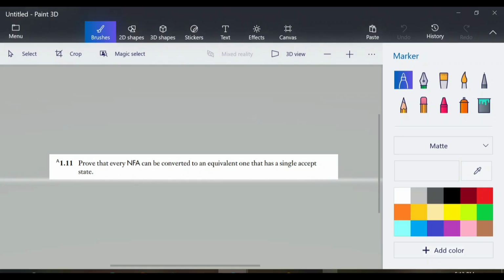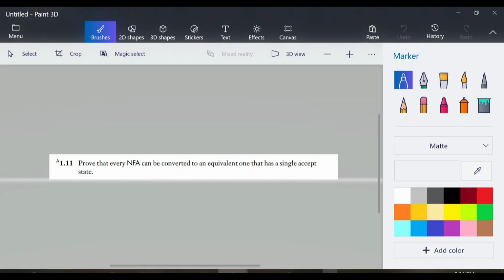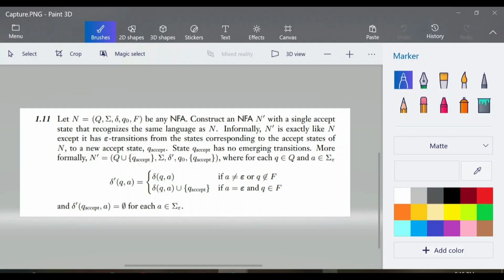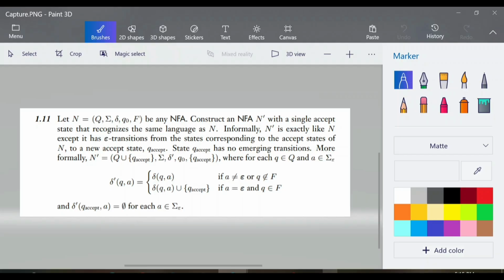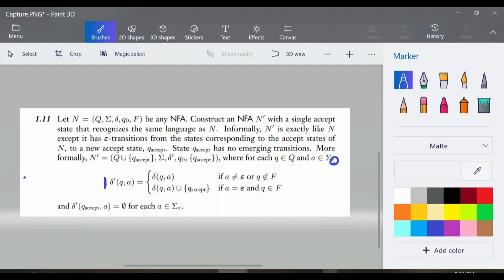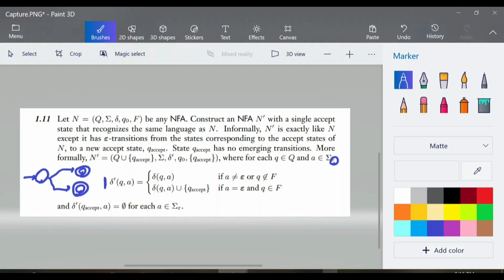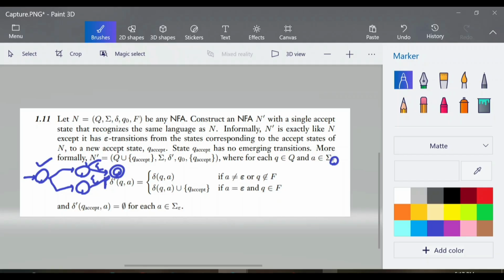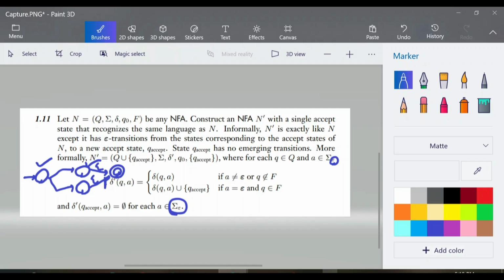Solution to Sipser Exercise 1.11 | Theory of Computation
Are you studying Michael Sipser's Introduction to the Theory of Computation and stuck on Exercise 1.11? This video provides a step-by-step, comprehensive solution and proof demonstration for this classic problem.

In this lesson, we prove that every Nondeterministic Finite Automaton (NFA) can be converted into an equivalent new NFA that has exactly one accept state.

What You'll Learn in This Video:
🧠 The Core Proof: We walk through the formal construction and transformation process required to modify any existing NFA N1 into a new NFA N2 with a single final state.
💡 Intuition and Logic: Understand why this transformation works, and how the epsilon transitions are used to redirect acceptance from multiple final states into one new, centralized accept state.
📚 Sipser Chapter 1 Review: This proof reinforces key concepts from Chapter 1 (Regular Languages), particularly the formal definition of NFAs and the power of non-determinism.
✅ Formal Correctness: We demonstrate the necessary conditions to ensure the original NFA and the new NFA recognize the exact same language L(N1) = L(N2).

Optimize Your Learning:
This technique is fundamental to understanding the equivalence between different models of computation and is a must-know for exams in Formal Languages and Automata Theory.

Textbook: Michael Sipser, Introduction to the Theory of Computation
Topic: Non-deterministic Finite Automata (NFA), Regular Languages, Proofs by Construction
Related Exercise: Sipser 1.10 (NFA to NFA with one start state)

timestamps⌚
0:00Intro
0:18Explanation
5:15Outro